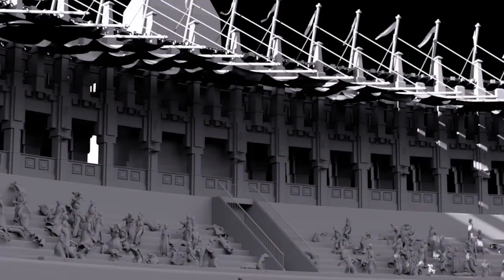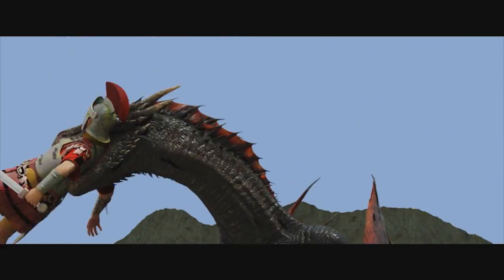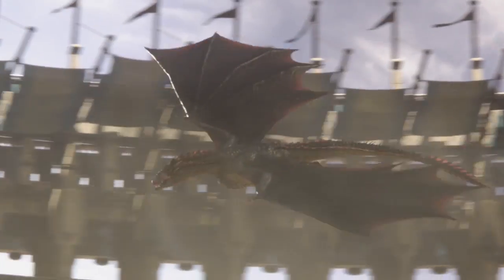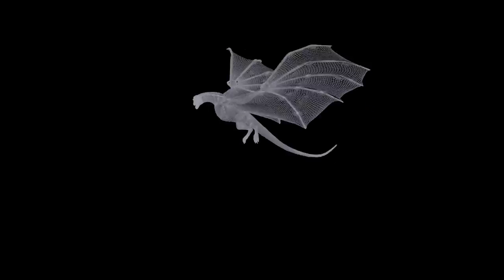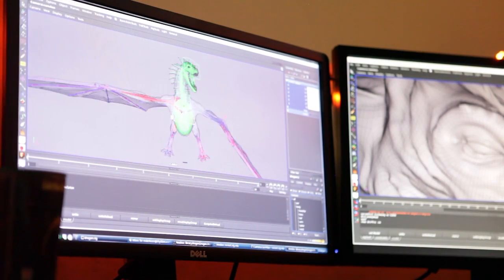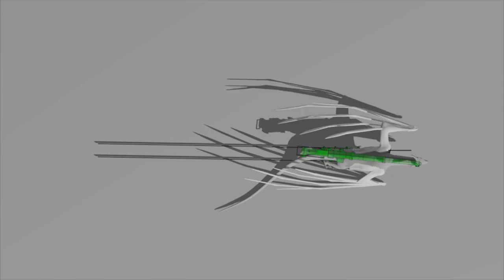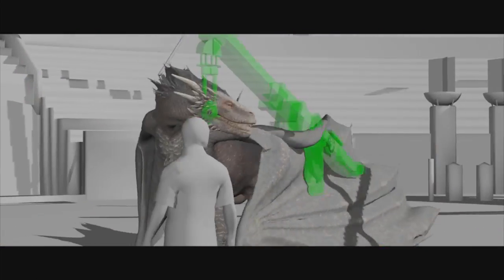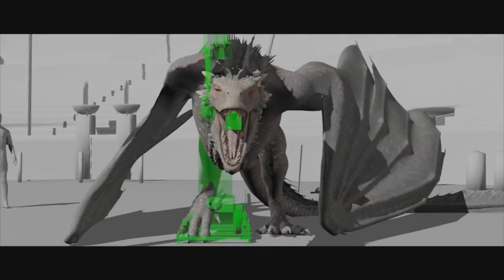Rhythm & Hues: Behind the Scenes of Games Of Thrones Season 5, Ep9 VFX - Making Dragons Breathe Fire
Take a look at what it took to make Drogon breathe fire.